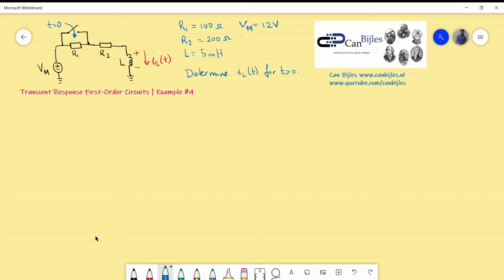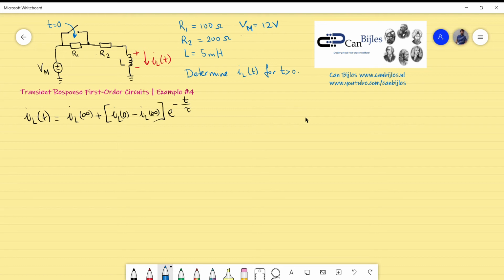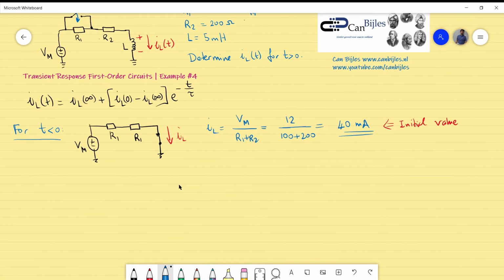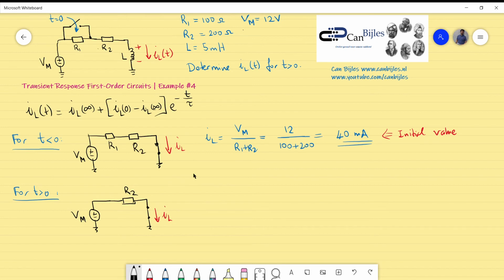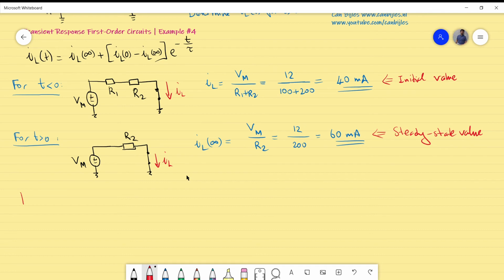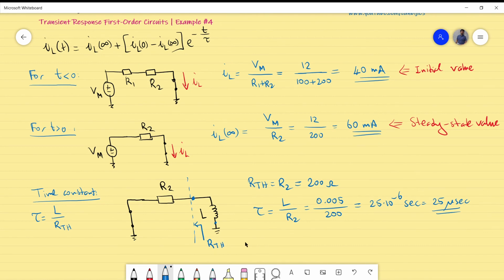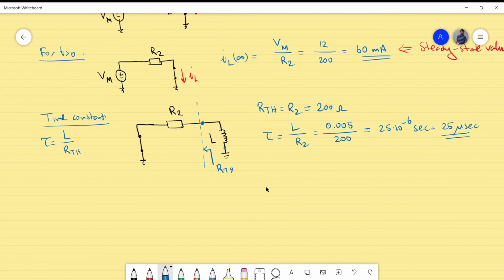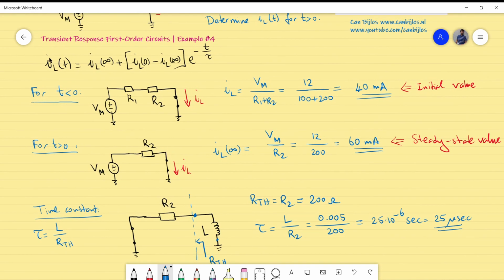Transient Response First-Order RL Circuit ⭐ Example 2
In this video, we will workout a second example of first-order RL circuit in detail. The solutions are given step by step such that it clear for you what and why we carry out a specific action.